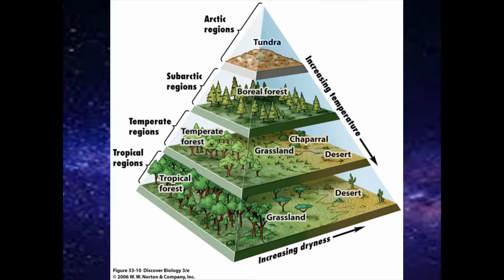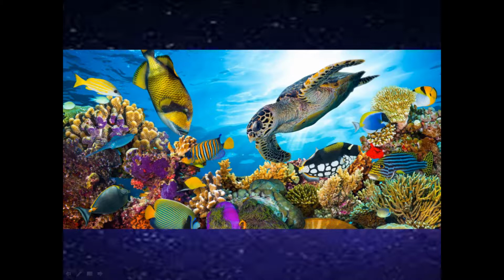Coral Reef Ecosystems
Etsy Store Ewell Acres Grapefruit Lip Balm

Today as we continue on with our biome ecosystem series were going to be talking about coral reef ecosystems. Let's get started.

By knowing what are the environmental factors of different biomes it will allow us to know what ideal growing environments for plants in order to replicate them.

Coral reefs are located along coastal zones of the ocean in tropical regions throughout the world. Reefs are a major source of micro nutrients in the form of  salt mineral deposits extracted from ocean water. It is also a major source of other soil amendments.

I would like to thank you for joining us this video and look forward to seeing you next time.

Info Sources:
Goodall, D. W. (editor-in-chief). Ecosystems of the World. Elsevier, Amsterdam. 36 vol., 1974-, [11].

Media Sources:
Photo: